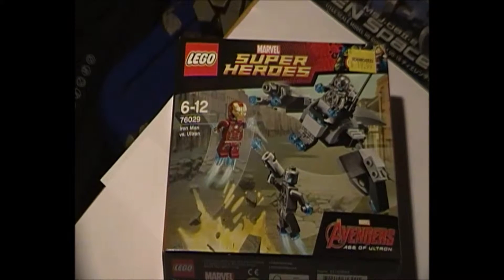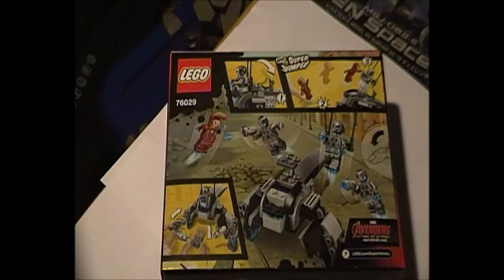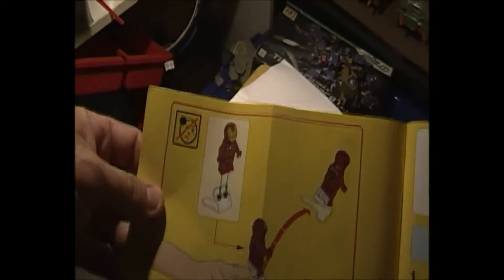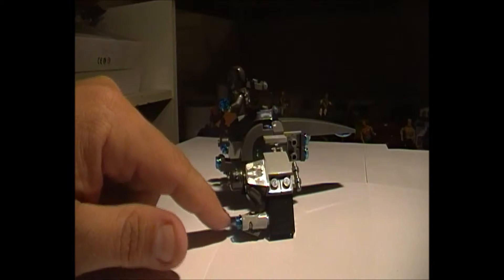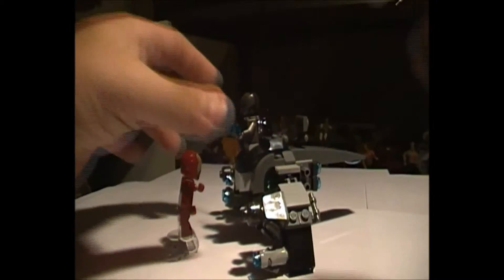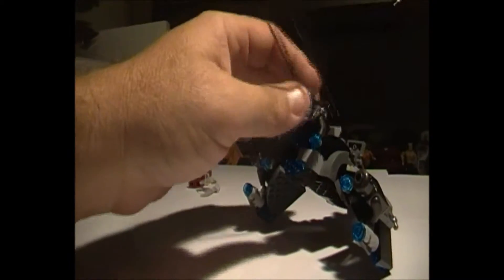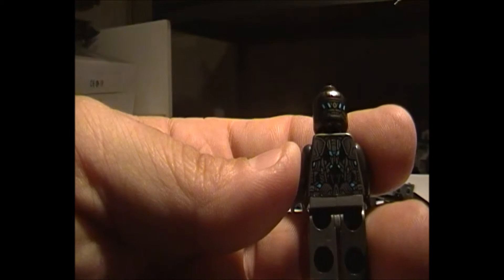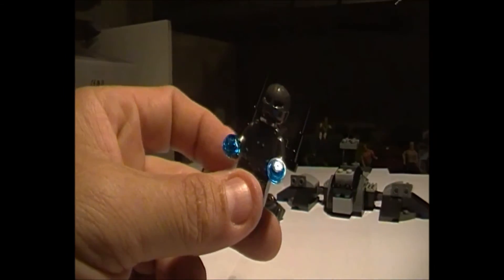The Plastic Crack Show - Iron Man Vs Ultron lego set 76029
We take a look at the lego kit 76029 Iron Man Vs Ultron From the Avengers Age or Ultron Movie